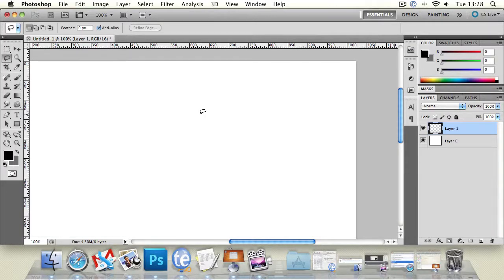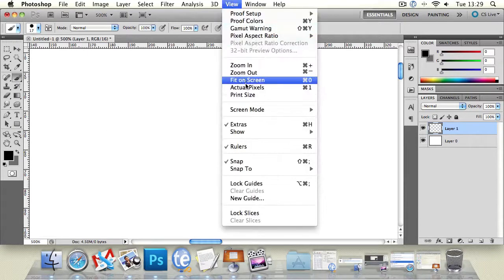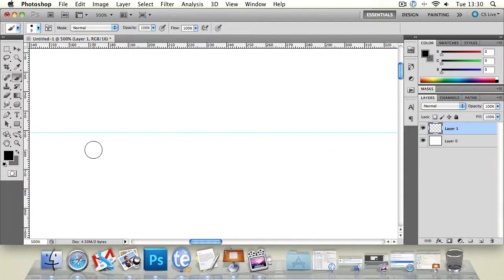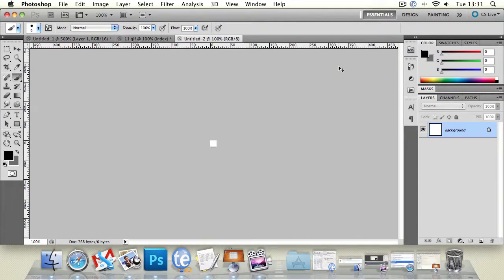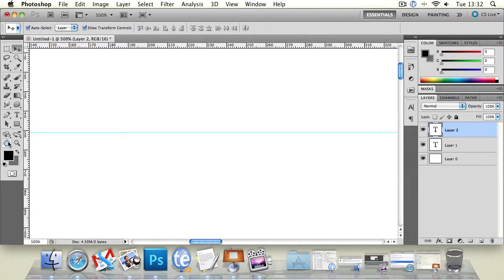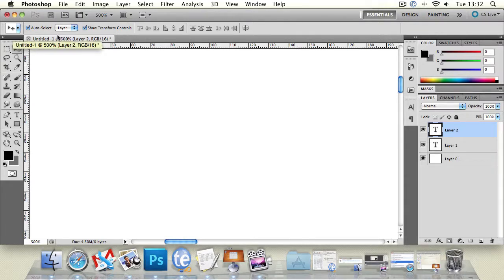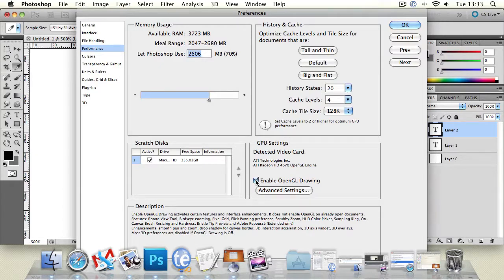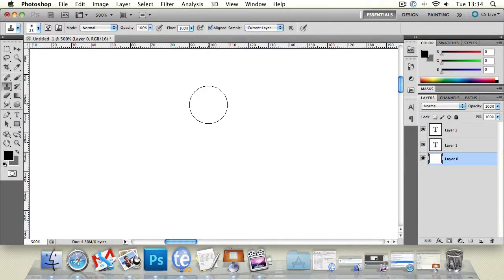29 problems in Adobe Photoshop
in this video we will learn about the Problems in Adobe Photoshop

30 Days to Learn Adobe Photoshop